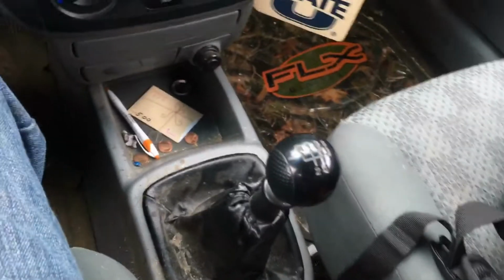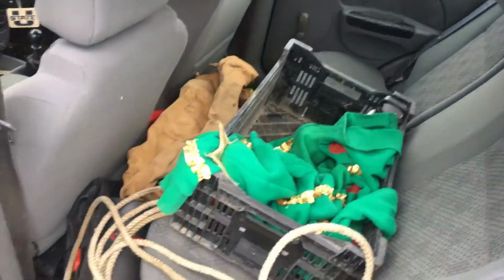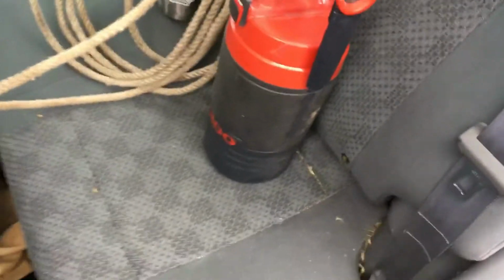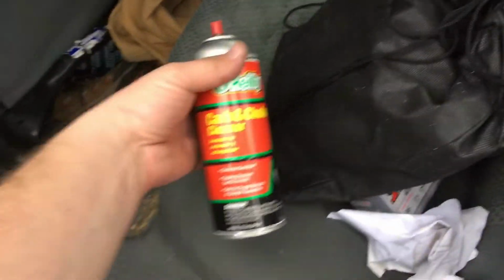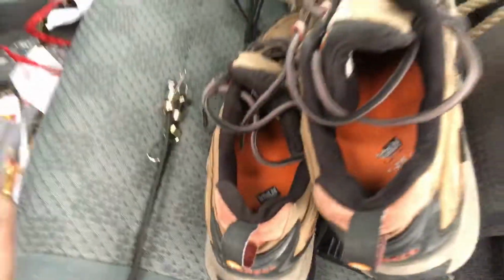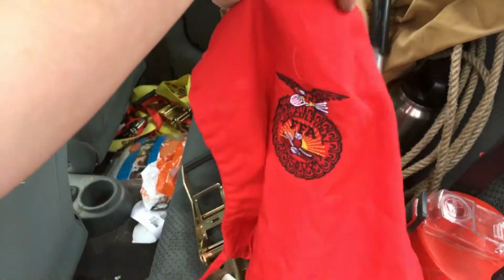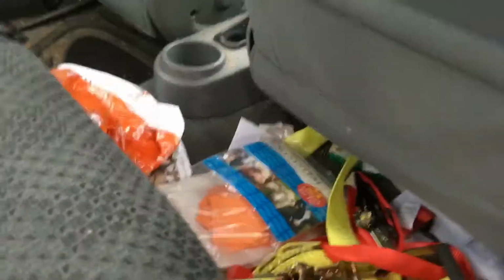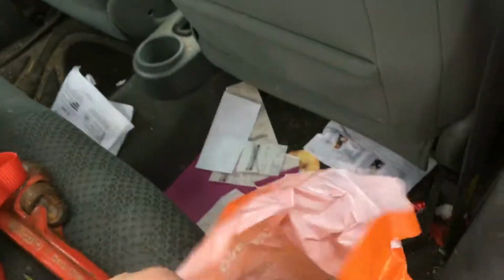Cleaning out the car! One Day At A Time with Dave from AgTeachering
AgTeachering spin off - One Day At A Time with Dave

Dave cleans out his car.